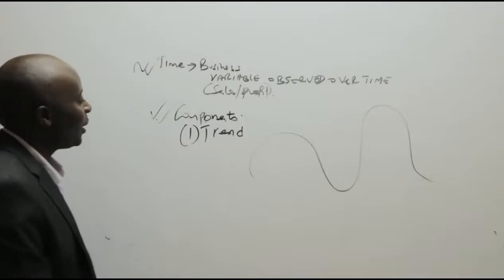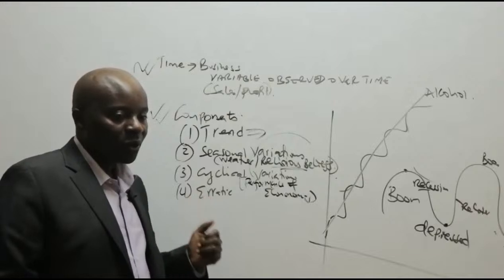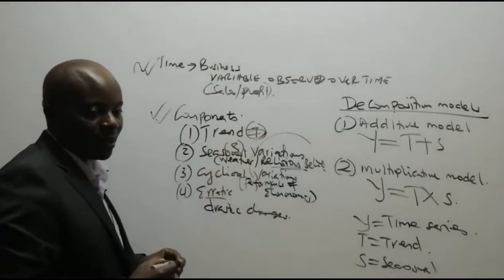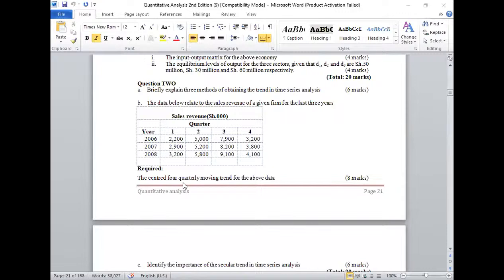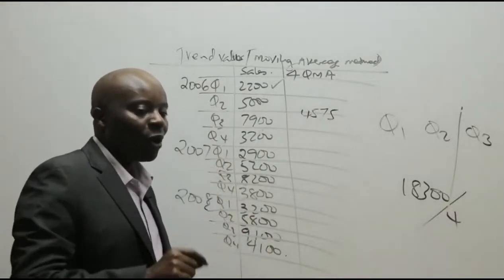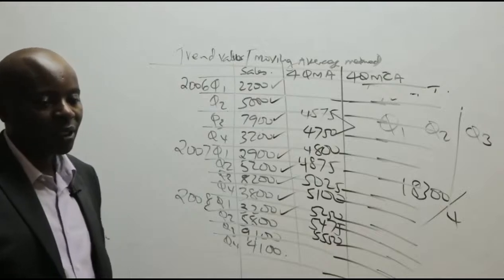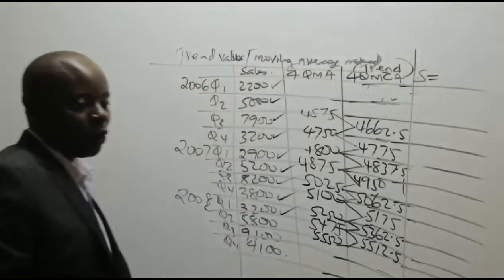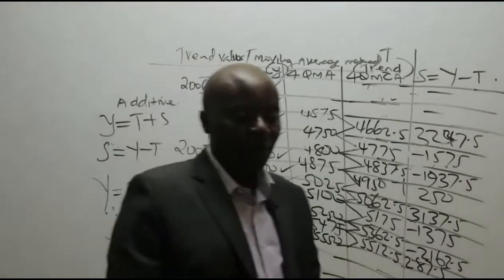Quantitative Analysis-Time Series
Welcome to RCM Online College! In this comprehensive video, we look into  the world of Quantitative Analysis with a special focus on Time Series. Whether you're a student preparing for exams or a professional looking to enhance your analytical skills, this tutorial is perfect for you.
At RCM Online College, we are dedicated to providing high-quality education and training to help you succeed in your academic and professional journey. Our expert instructors bring years of industry experience and a passion for teaching.